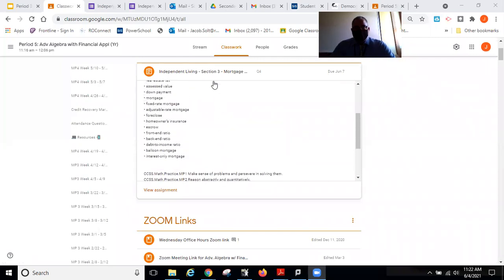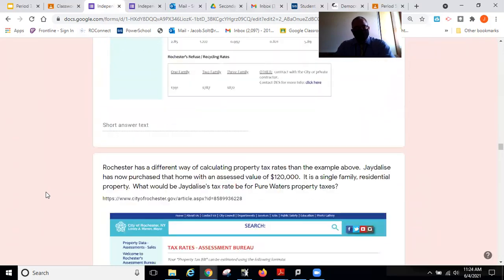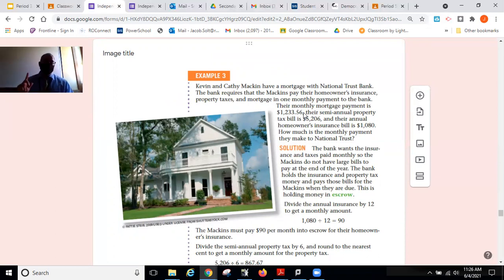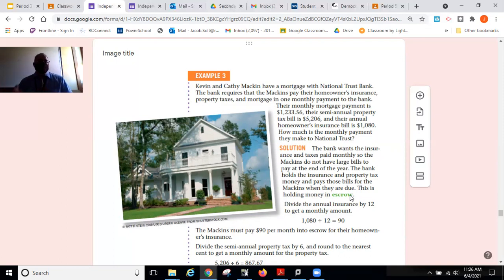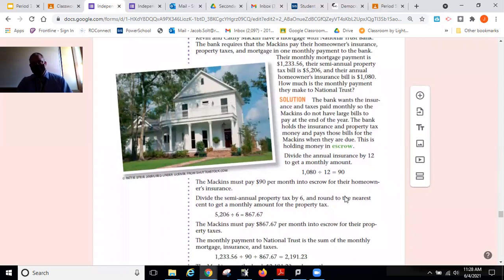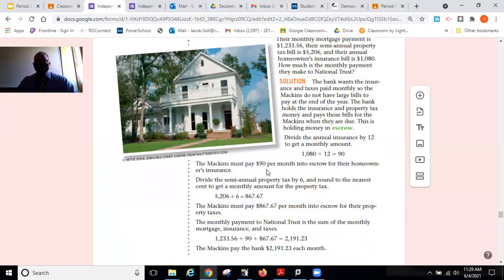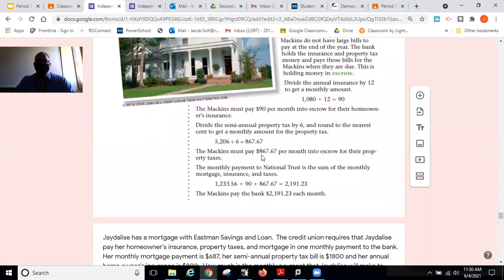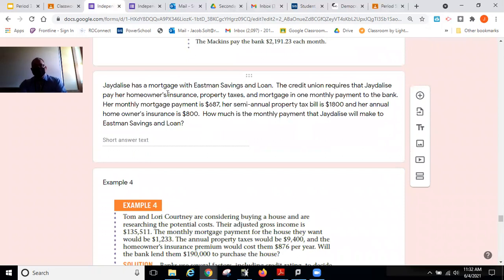Independent Living - Section 3 - Mortgage Application Process part 3